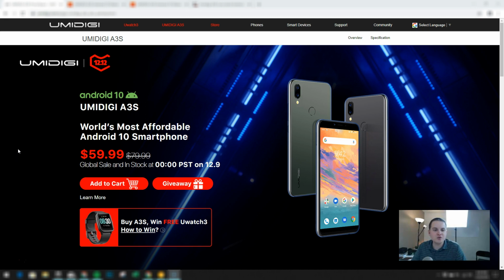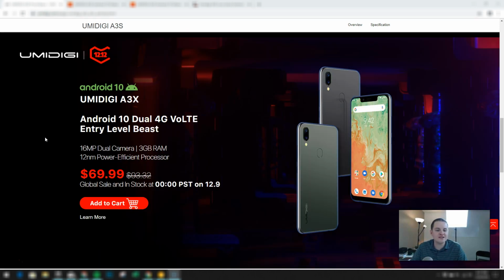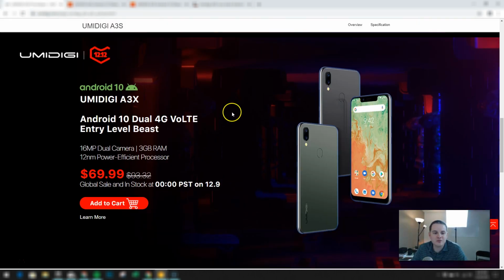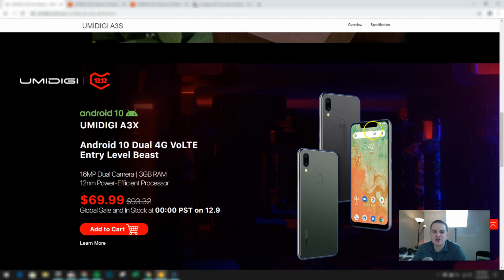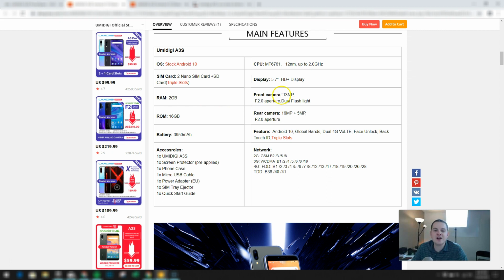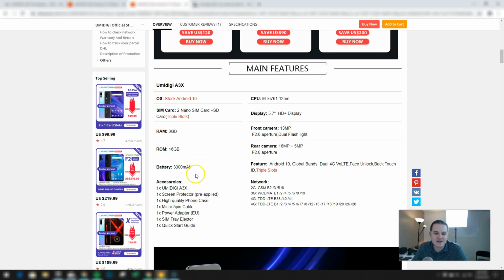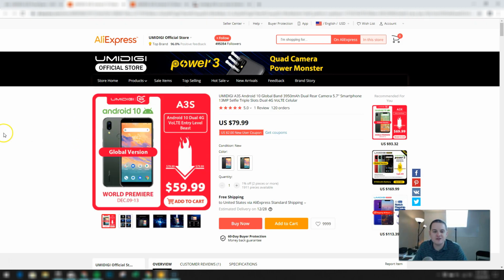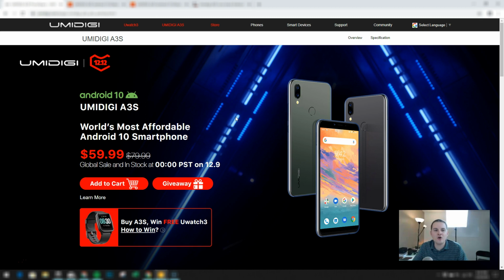Umidigi A3S & A3X Officially Revealed w/ Android 10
Let's check out the new Umidigi A3S & A3X.
🛒 Umidigi A3S
🛒 Umidigi A3X